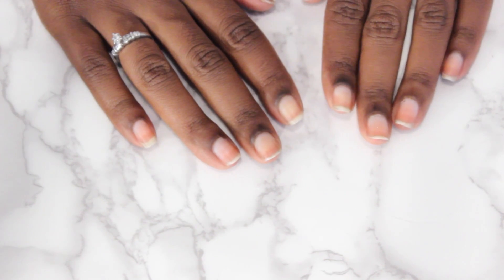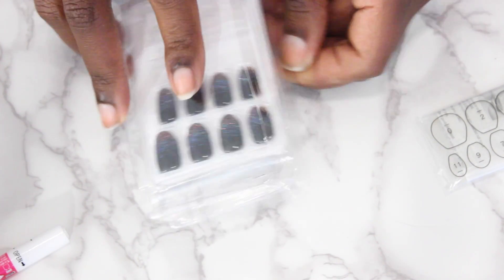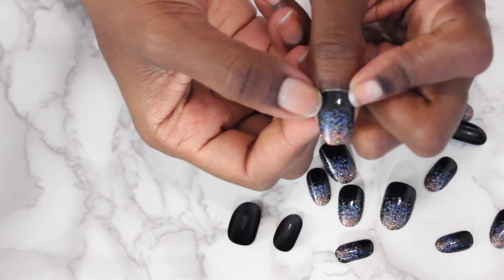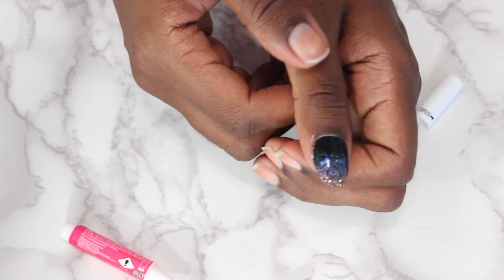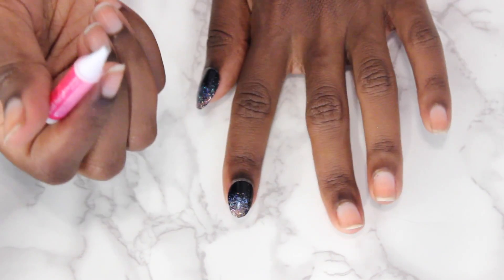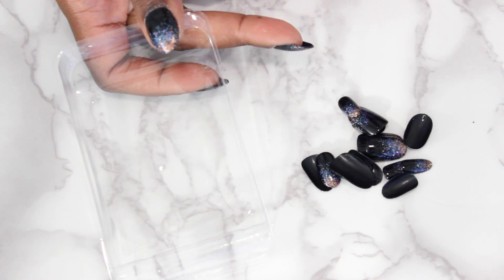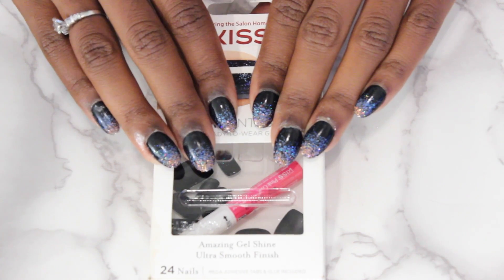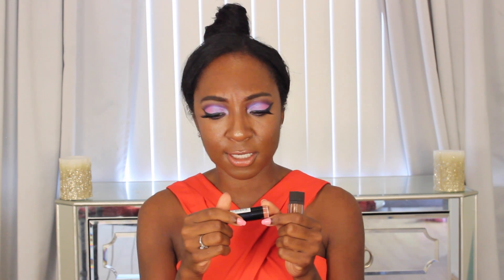DIY: EASY FAKE NAILS AT HOME Under $10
Sunday Riley Sleeping Oil

Fenty Beauty Trophy Wife

Real Techniques Brush Cleansing Gel

I received this product complimentary from Lancôme, MAC Cosmetics, and Sunday Riley All opinions are 100% my own gifted honestreview octolyfamily".
I love doing diy fake nails. I love a great nail beauty hack. Please let me know if you would like to see more fake nail tutorials in the future. I will do another easy fake nail tutorial soon. Fake nail tutorials are so easy to do at home because they are DIY nails.

Song Title- Freedom
Artist- Enyo & Mario Ayuda Feat. Gaby Henshaw

Nik